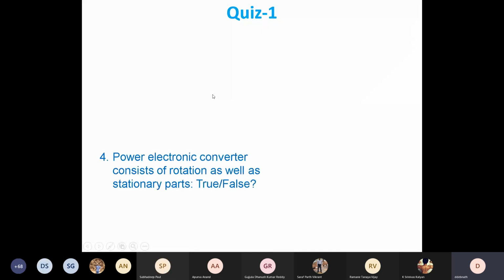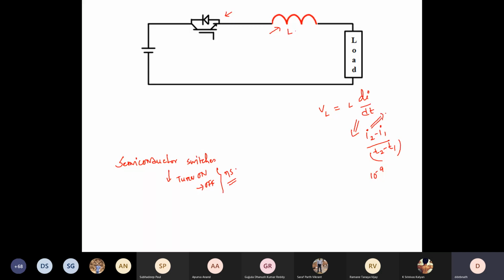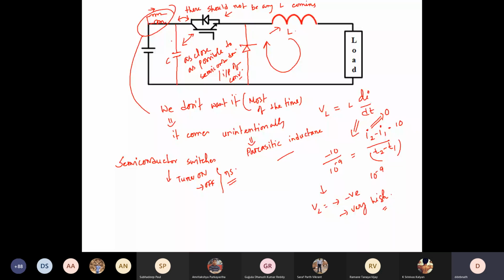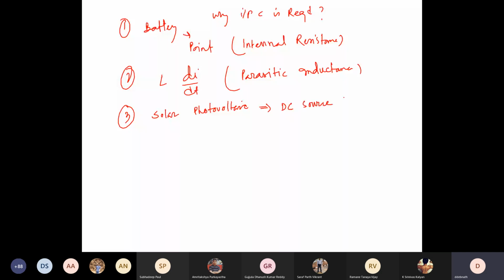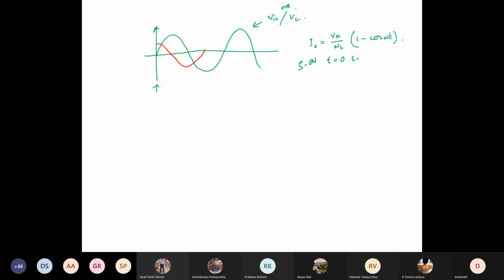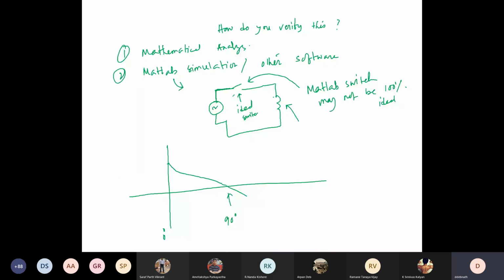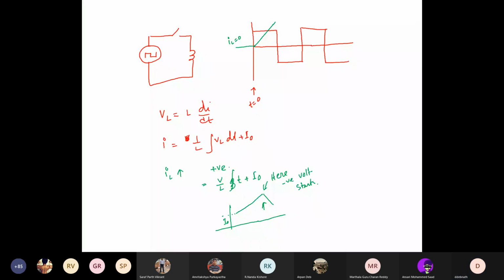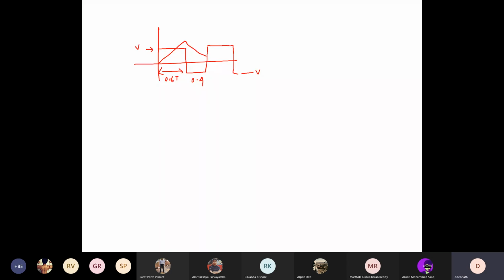PE3 theory class 10 11 AM, Monday + Thursday 20210816 100515 Meeting Recording